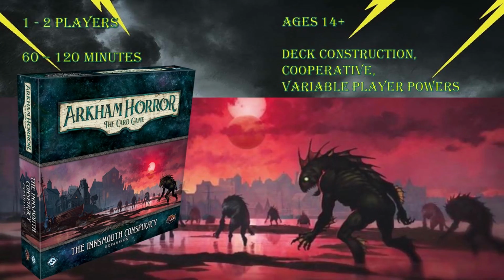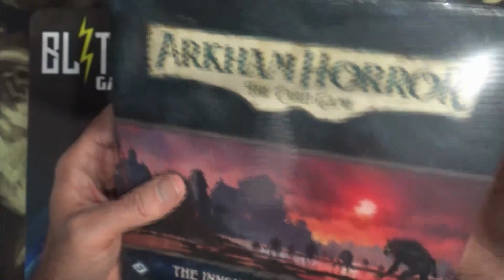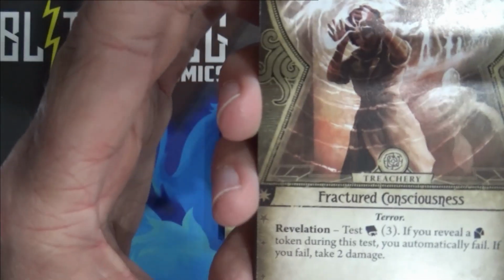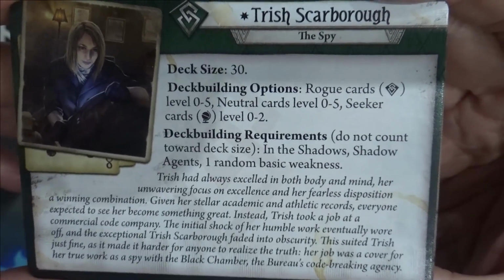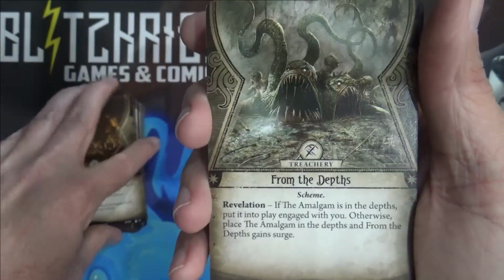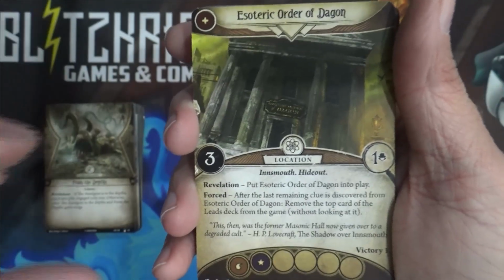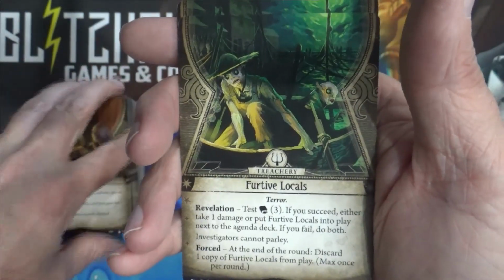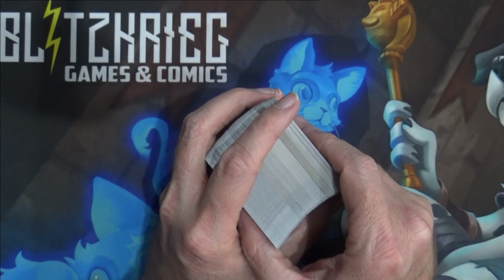Arkham Horror Card Game Innsmouth Conspiracy Deluxe Expansion Unboxing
Arkham Horror
Card Game
Innsmouth Conspiracy
Deluxe Expansion Box
Unboxing

Magic App for EventLink
This is the companion app link for the iPhone users
Android users should find in Google Play